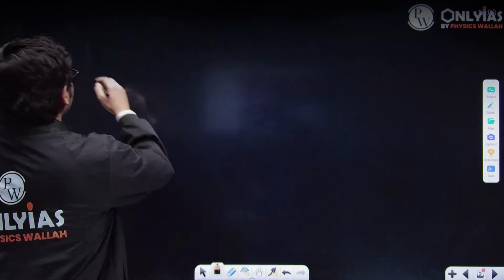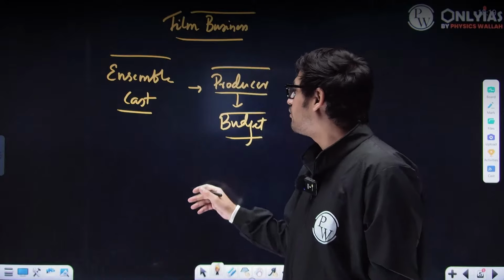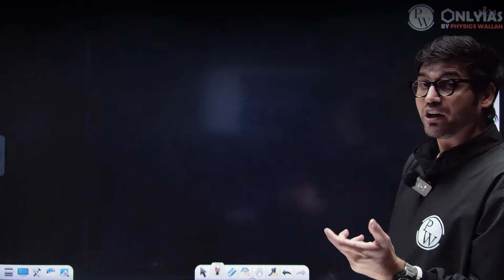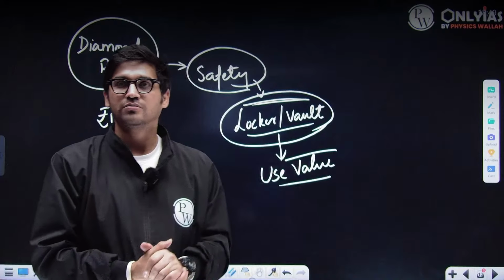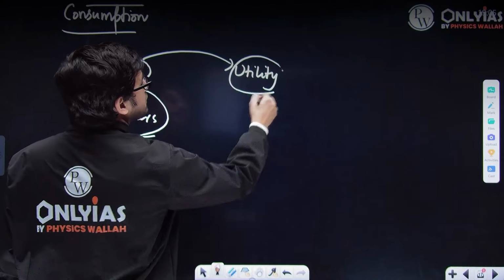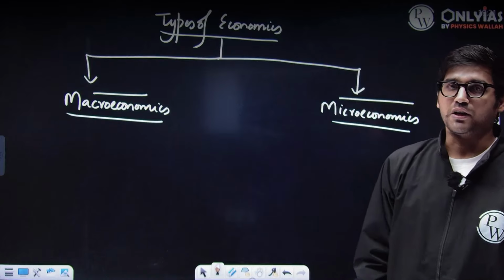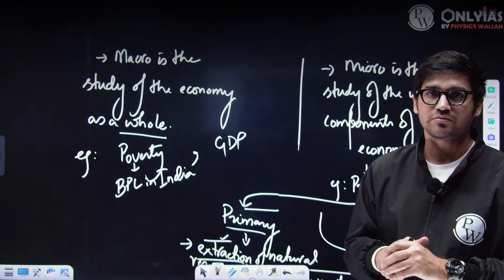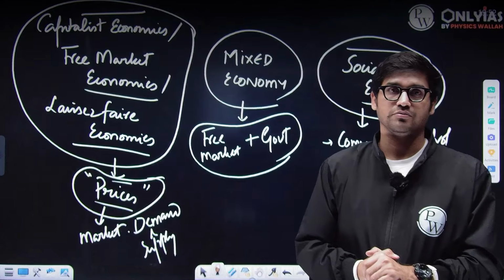Indian Economy 1st Free Class by Ranchan Kaul Sir 🔥 | Introduction to Economy | PW OnlyIAS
Indian Economy is one of the most important subjects for UPSC Prelims and Mains, and building strong fundamentals is the key to scoring well. PW OnlyIAS brings the 1st FREE Indian Economy class by Rachan Kaul Sir, designed to give aspirants a clear and conceptual introduction to the Indian Economy.

In this session, Rachan Kaul Sir explains the basic structure of the Indian Economy in a simple and exam-oriented manner, making it ideal for beginners as well as repeaters. The class helps aspirants understand core economic concepts, commonly used economic terms, and how the subject is approached in UPSC questions.

This FREE class is especially useful for aspirants preparing for UPSC 2025, 2026, and 2027, who want to build a strong foundation in Economics and connect static concepts with current affairs. If you want to start Indian Economy preparation with clarity and confidence, this session is the right beginning.

Watch the full class to strengthen your UPSC Economy basics with PW OnlyIAS.